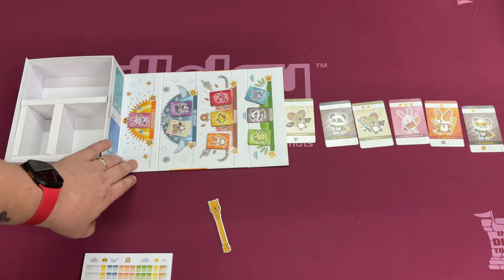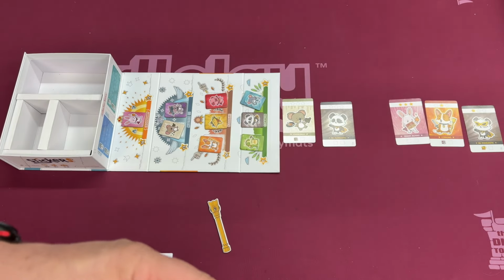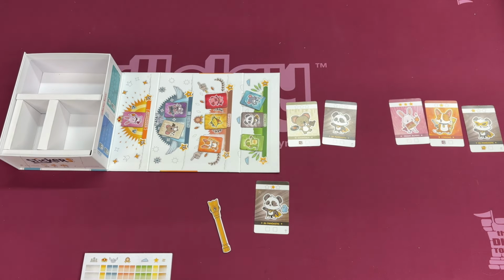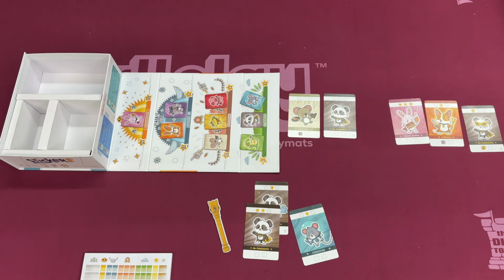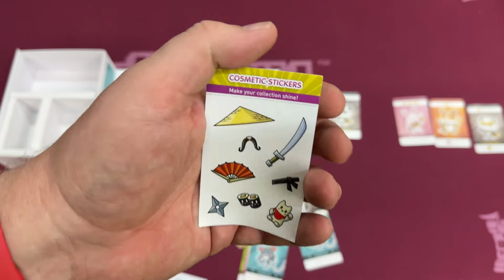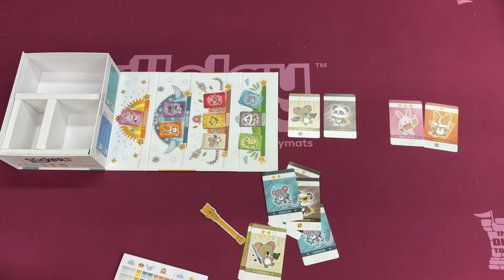Stickers Review: Stick it to Me?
Tom, Violet and Ruby take a look at Stickers!

0:00 Intro
0:55 Overview
3:38 Review
8:37 Final Thoughts